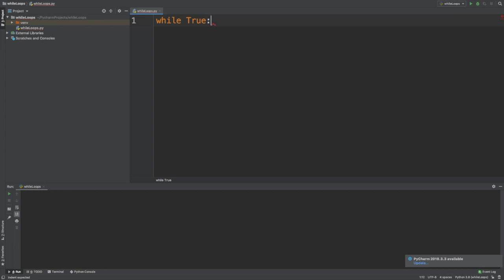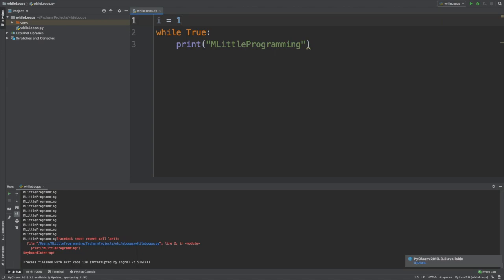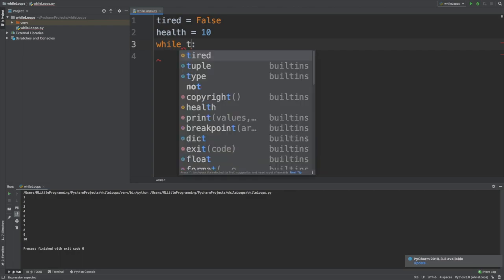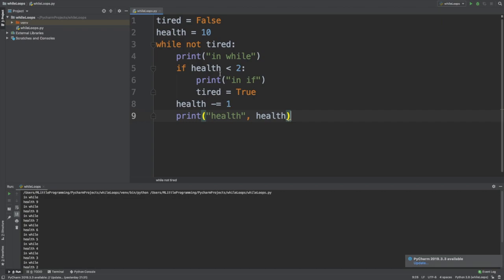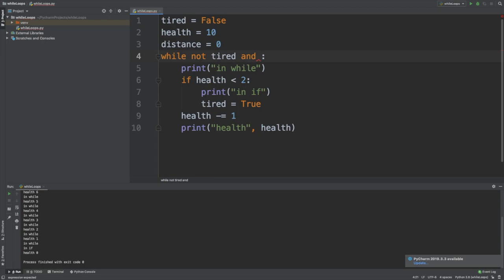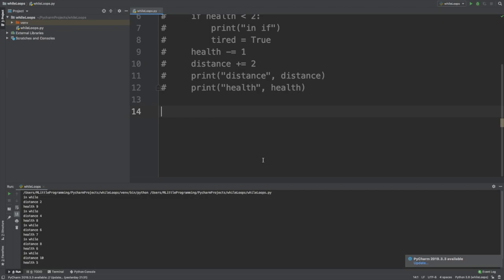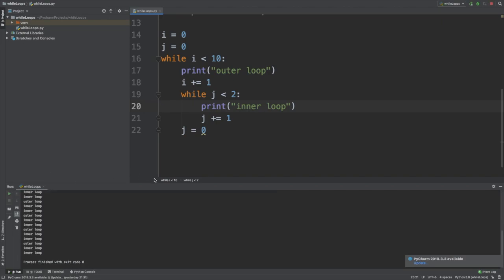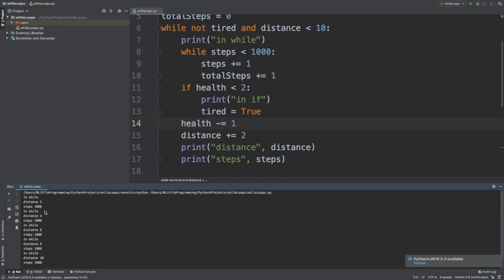Python While Loops Tutorial | Python for Beginners | MLittleProgramming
Python While Loops Tutorial

This is a Python While Loops Tutorial. Python While Loops are one of two loops available to us in Python.  A while loops body is executed all the time the condition is true. A while loop can also be used to do a specific task a set number of times.

In this video we will look at:
Python For Loop as a While Loop
Python While Loops syntax
Python While Loop Multiple Conditions
Python Nested While Loops syntax.

We will be looking at Python While Loops Tutorial in PyCharm.

MLittleProgramming provides Python tutorials for software developers.  The tutorials are sequential so you can start right from the beginning if you are a beginner.  If you're a little more advanced you can skip along a few videos to get the Python knowledge you need.